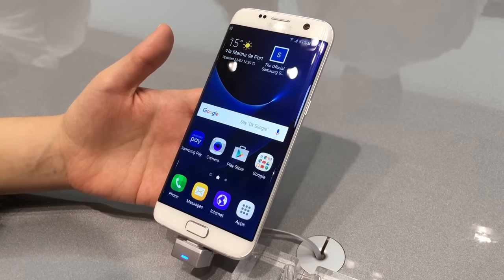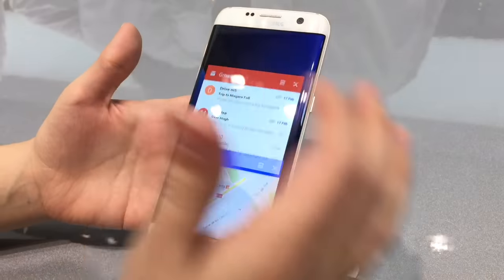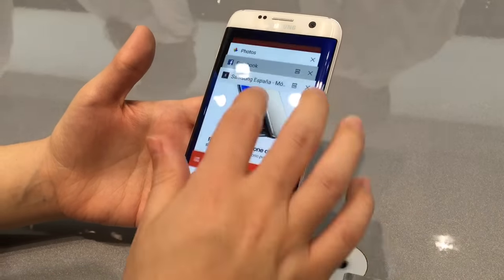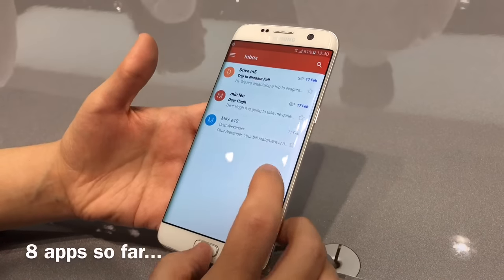Samsung Galaxy S7 & Edge Tentative RAM Management Test: Good or Bad?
So a lot of you have asked me what the RAM performance on the S7 is like. Here is a small test. What do you think? ***Disclaimer: I really wasn't able to install a ton of stuff or add in my personal info on this press unit so I obviously was not able to use this as my own phone. Also, firmware is not final.*** MWC 2016